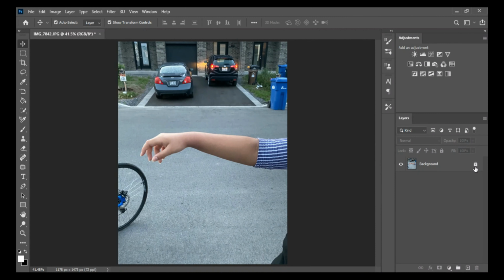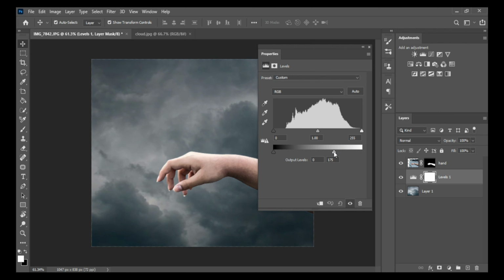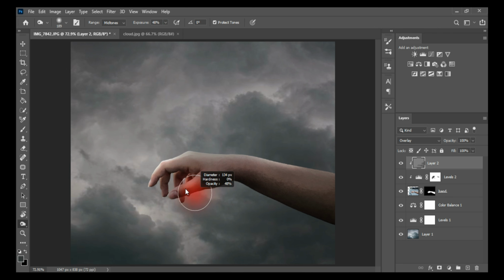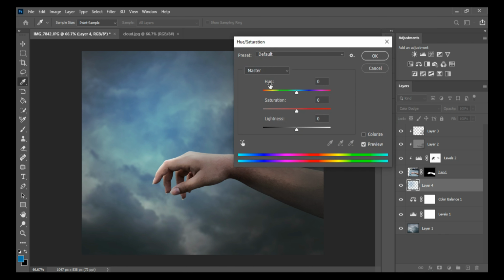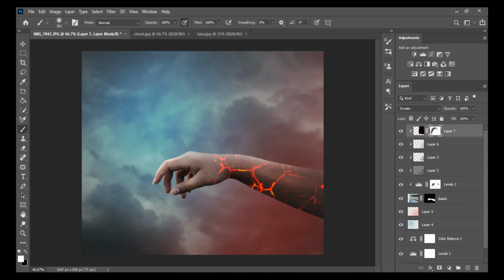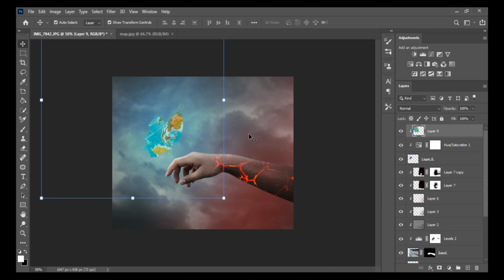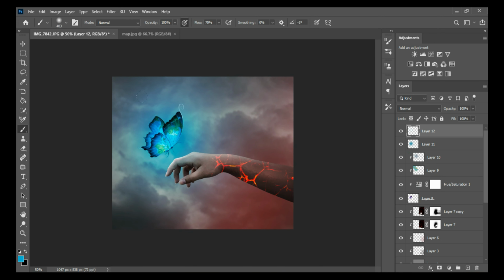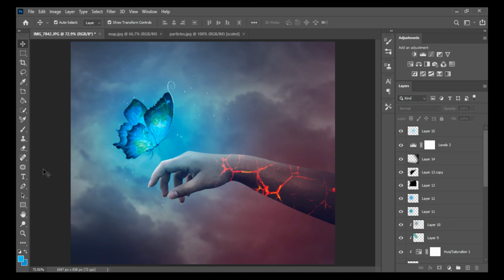HOPE || HOW TO EDIT THE BUTTERFLY CONCEPT || PHOTOSHOP TUTORIALS || AANYA_EDITOGRAPHY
Here is another video for you guys!!

Hope this tutorial was helpful for you all.

Join my Telegram channel for free to get all the PNG's i used in my video!
Search- Aanya_Editography(In Telegram search) & Join- if link don't work